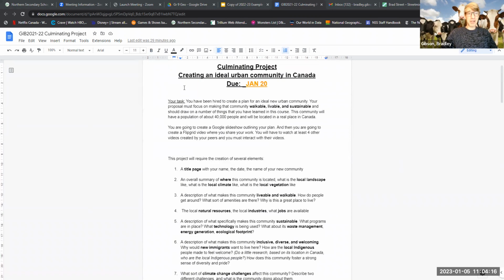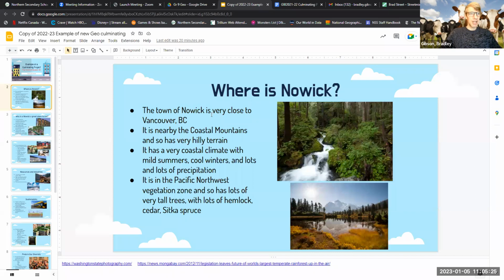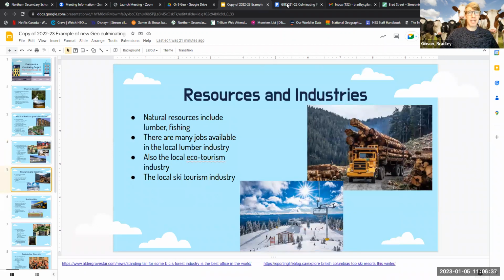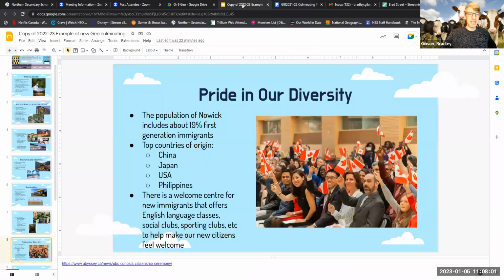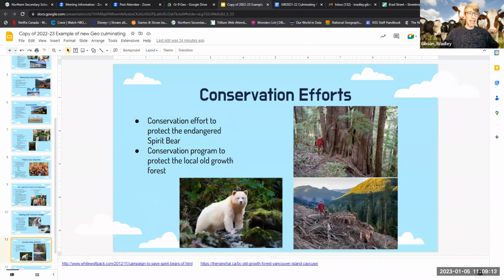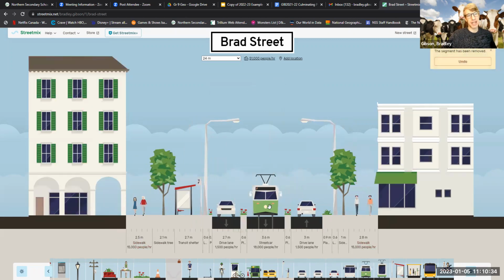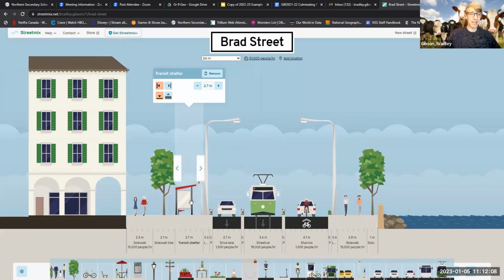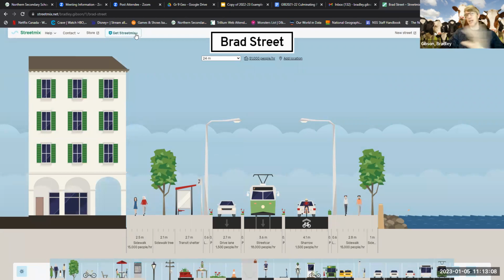Canadian Geography Final Assignment Summary 2022-2023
As the title suggests, this is a summary of the Canadian Geography Final Assignment for the 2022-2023 year. It includes a short overview, example and a tutorial of streetmix.